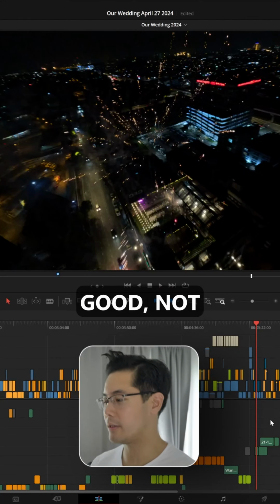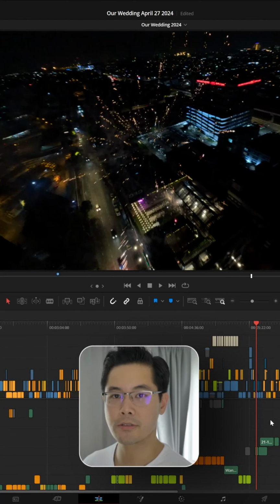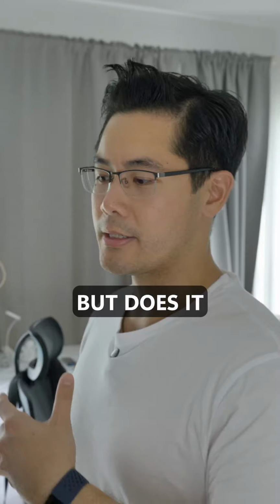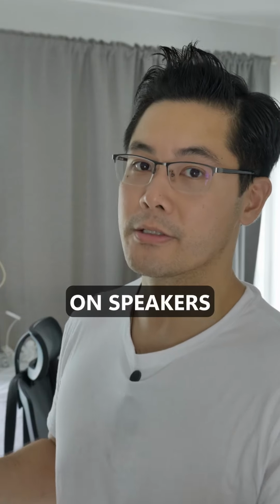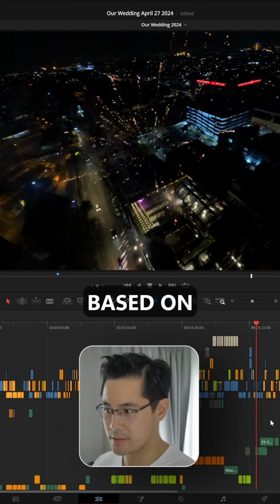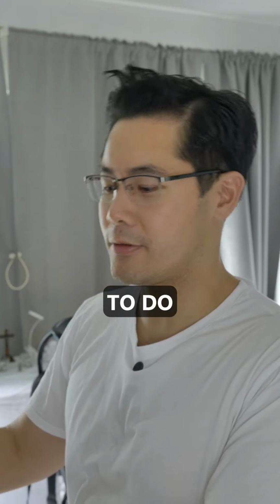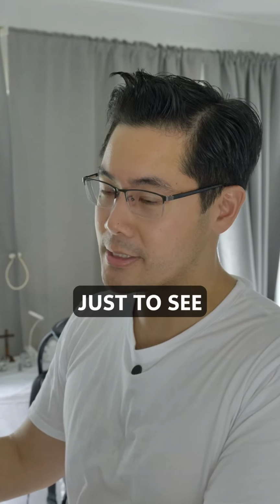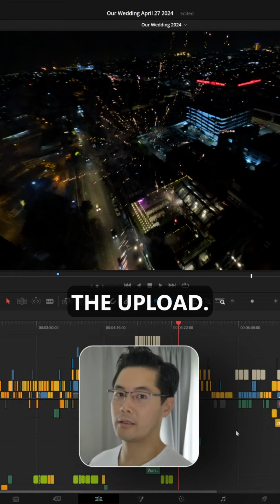This STEP isn't talked of more often; It's IMPORTANT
D.C.A.T_14
0700